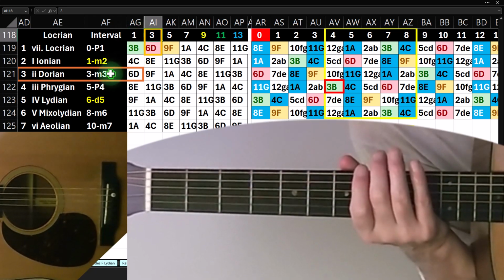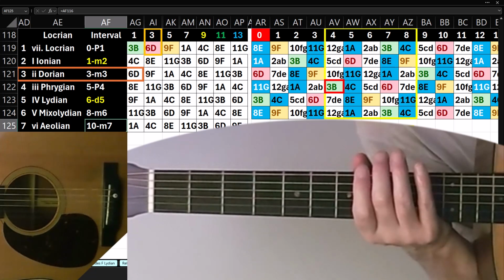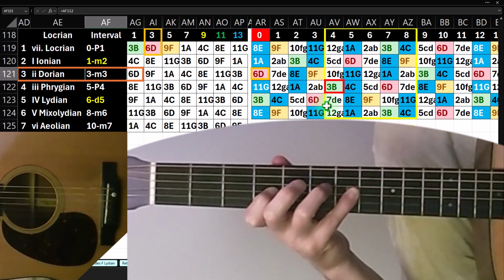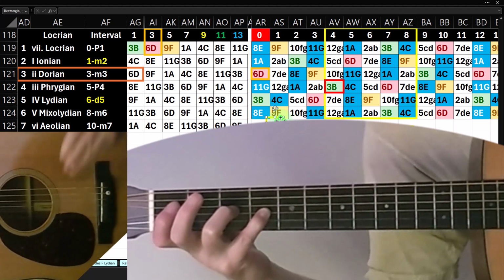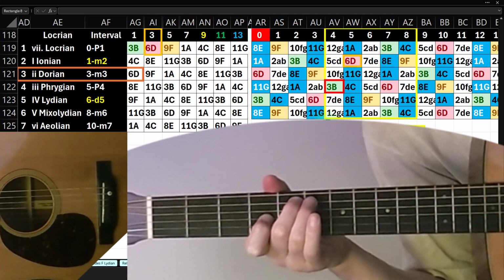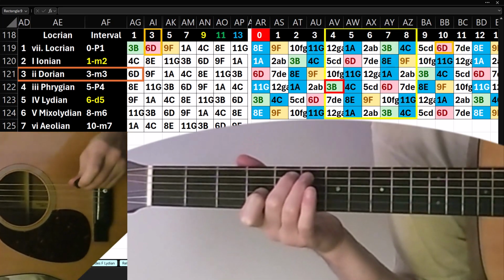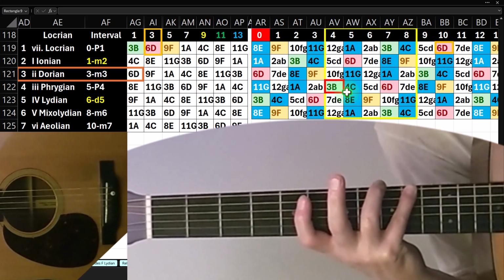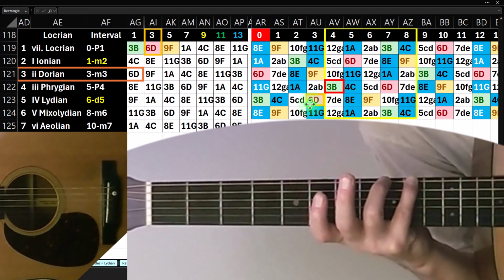B Locrian Mode 4rth Fret Minor 3rd Interval on Each String 2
B Locrian Mode 4rth Fret Minor 3rd Interval on Each String